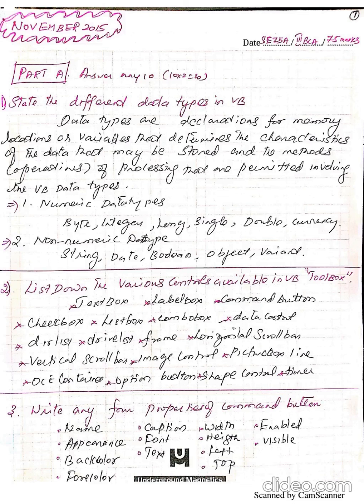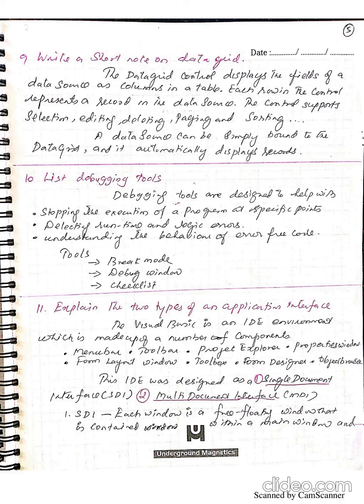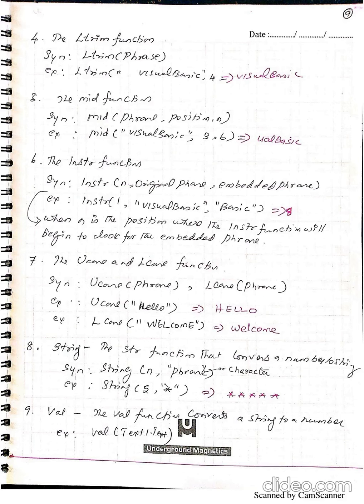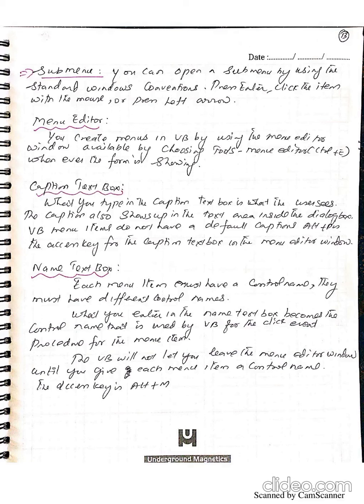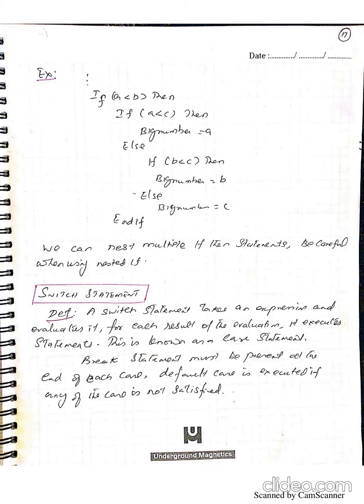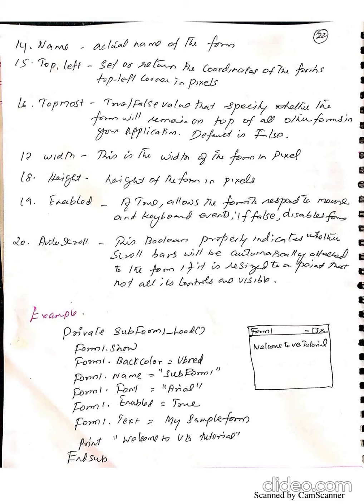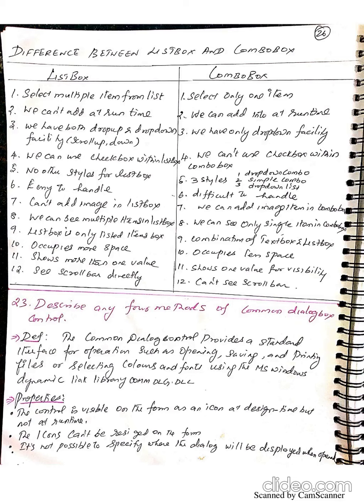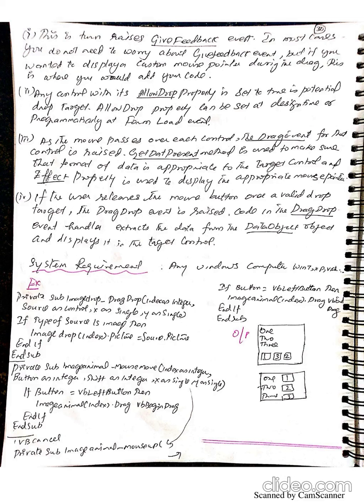VB Question Bank Nov 2015